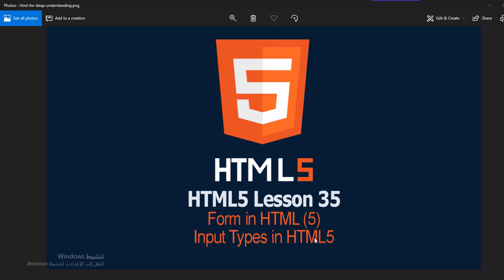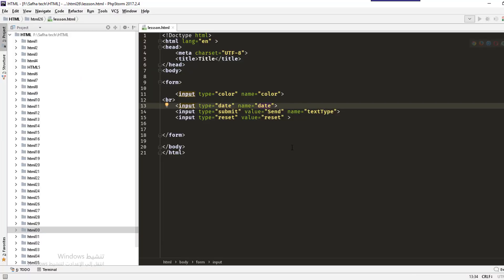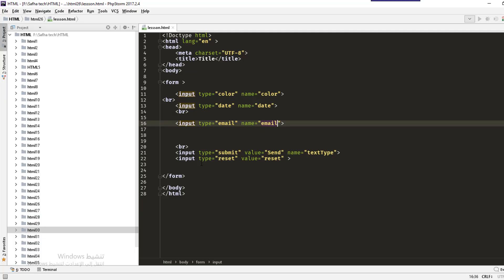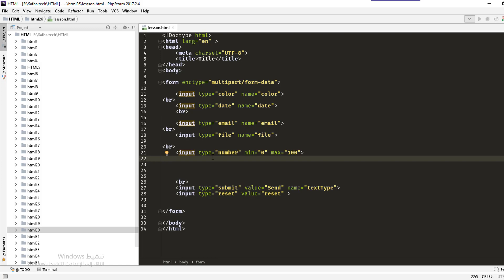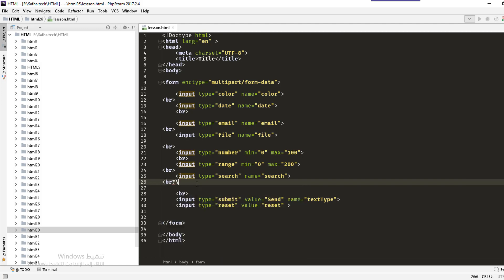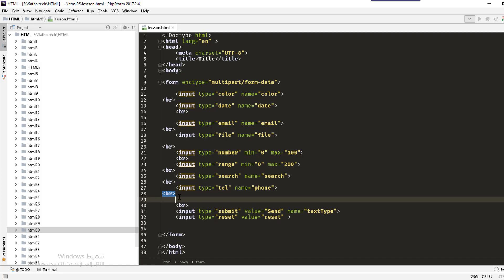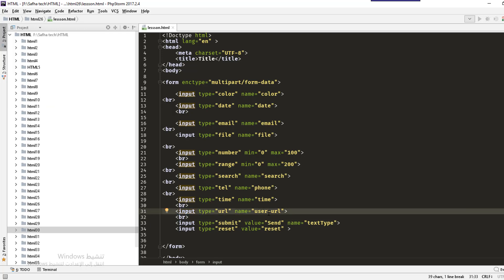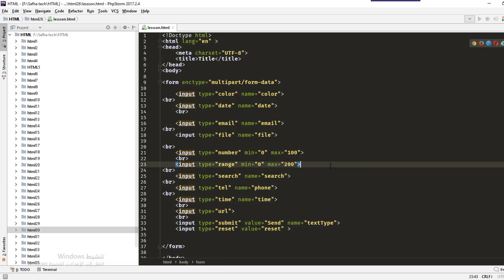HTML5 Input Type | Lesson 35 HTML Tutorial | safhatech.com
In this lesson we will learn the html5 input type which is supported only with html5 just.
html5 input type:
color, date, email. file. month, number, range, search, tel, time, and url.